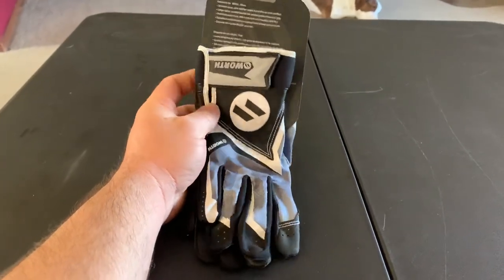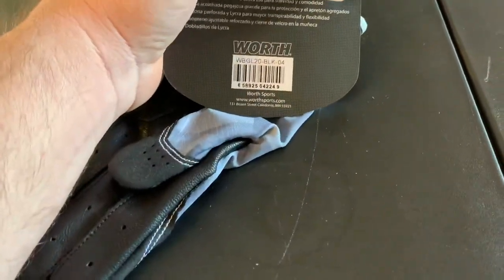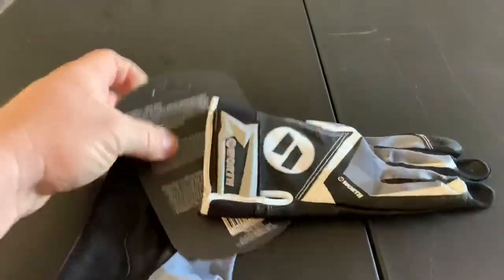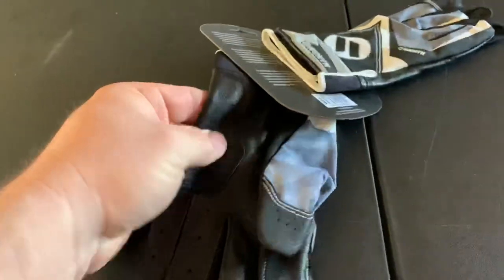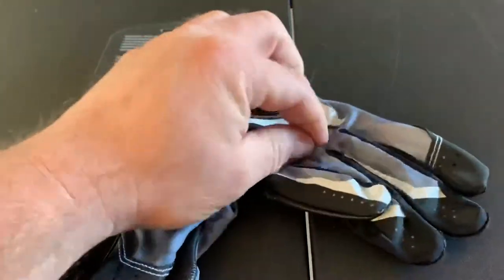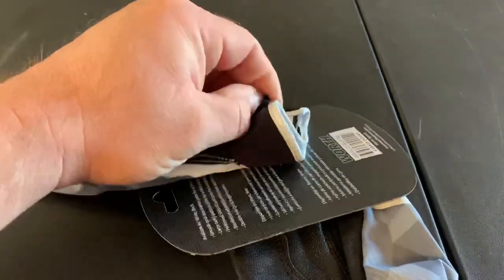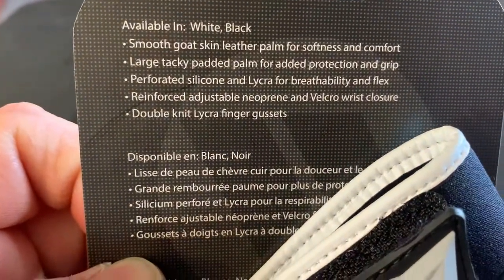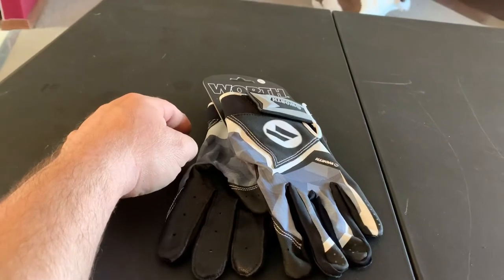Worth Batting Gloves 2020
Worth batting gloves size XL model # WBGL20-BLK-04